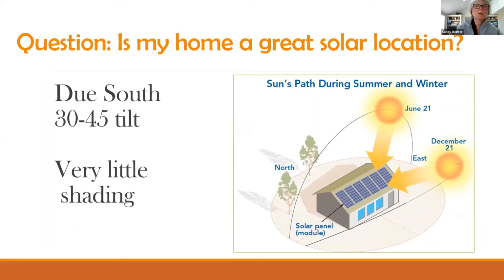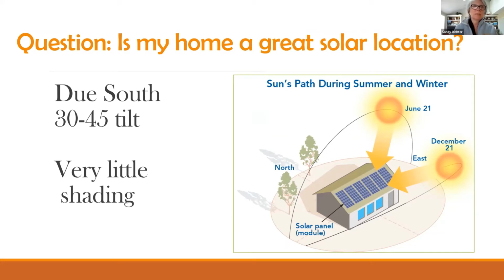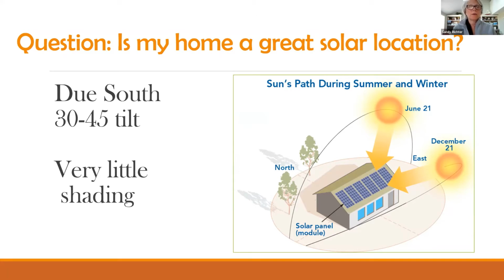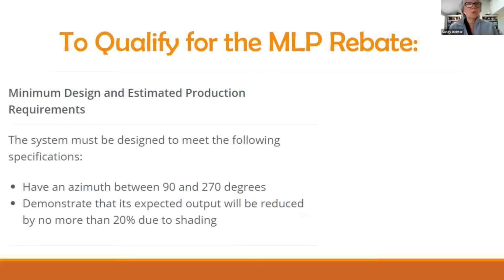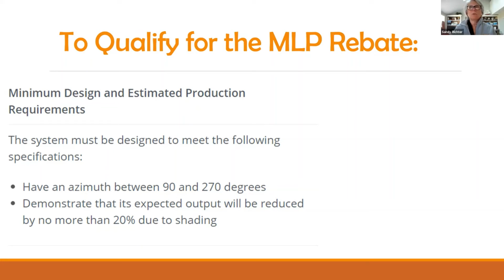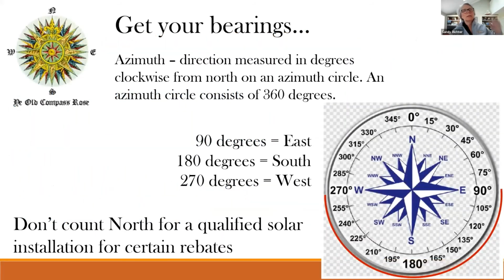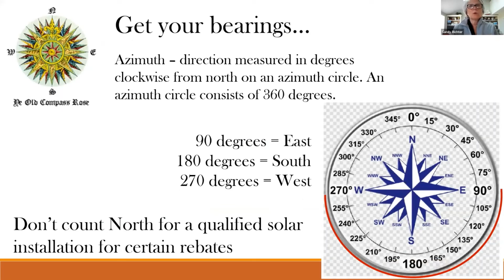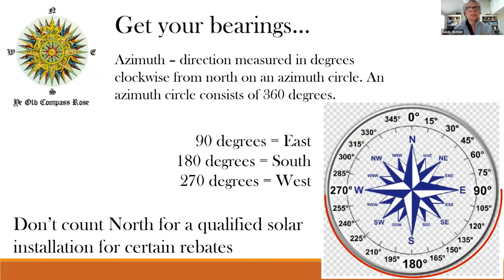Determining If Solar Is A Good Option For Your Home